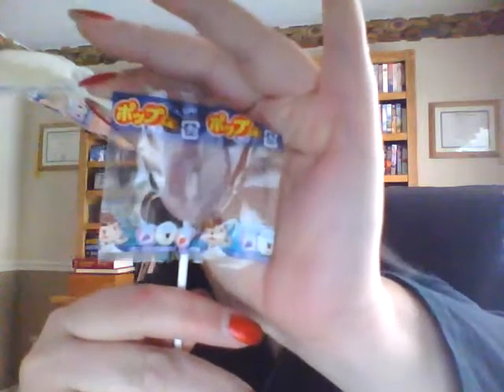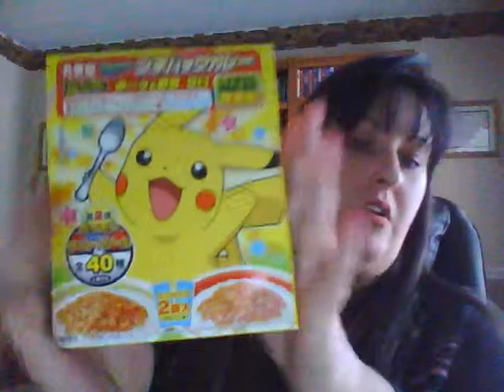Esianmall 2016 November snack box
Esianmall 2016 November snack box got really late problem with shipping